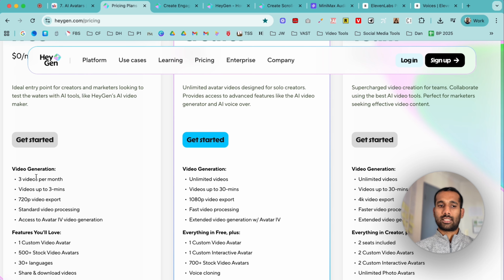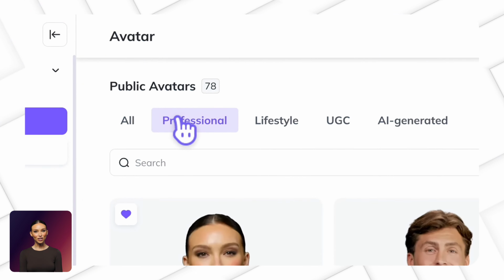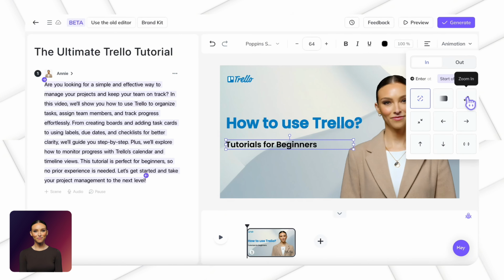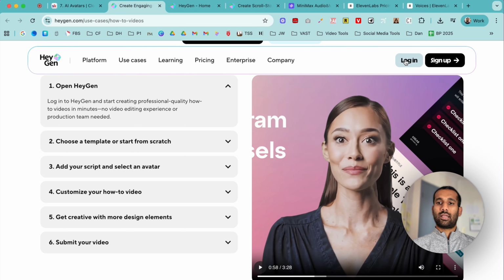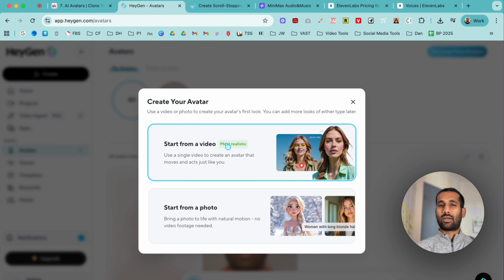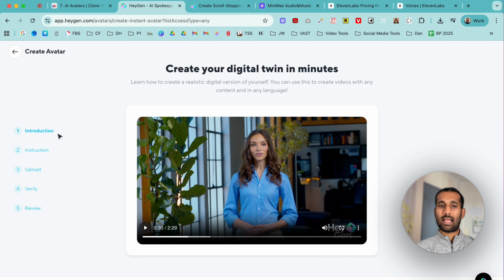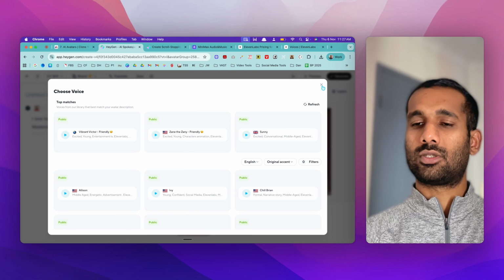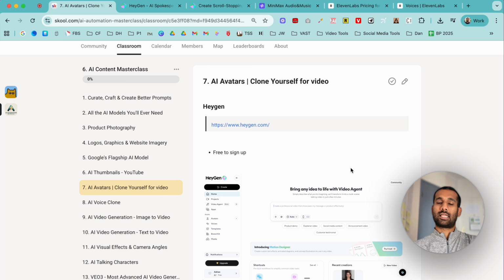How To Clone Yourself With AI - HeyGen